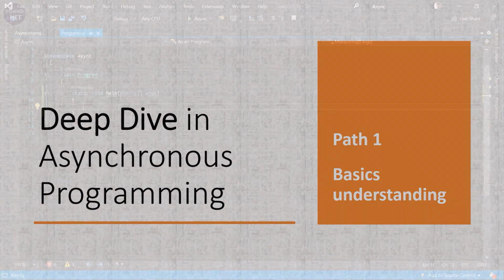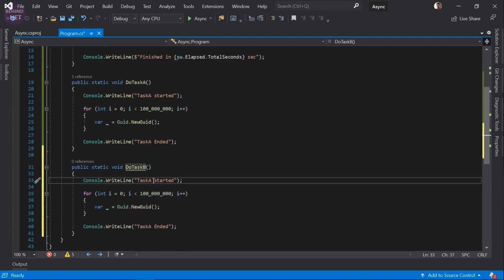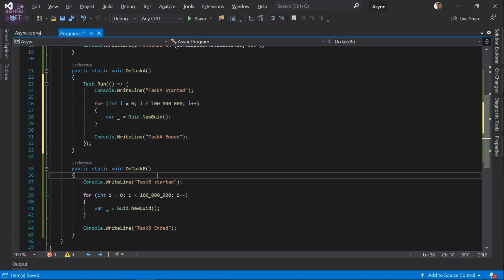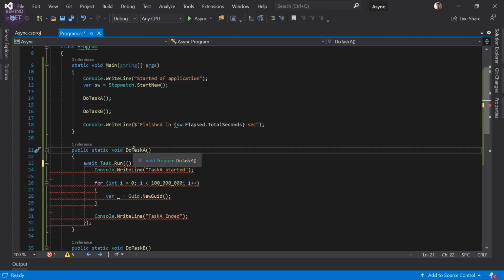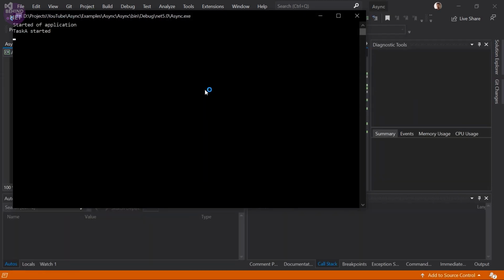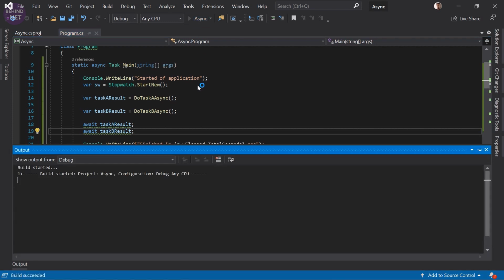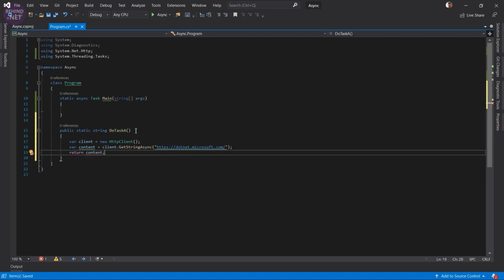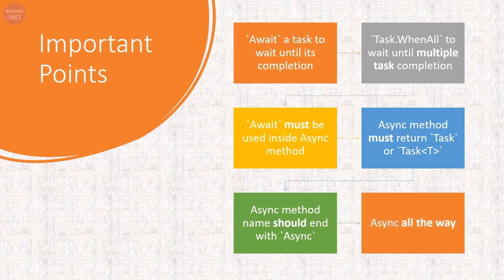Basic Understanding of Asynchronous Programming in C# | Deep Dive | Part 1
Basic Understanding of Asynchronous Programming

Timestamp
0:00 - Intro
0:16 - Setting up long running operations
2:34 - Converting to async operation
9:10 - Real word scenario
10:39 - Important points